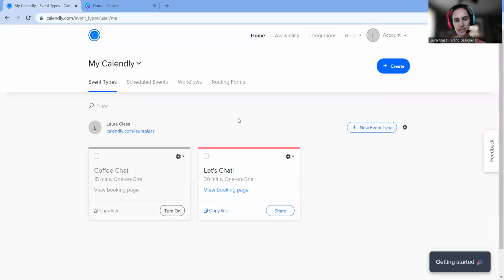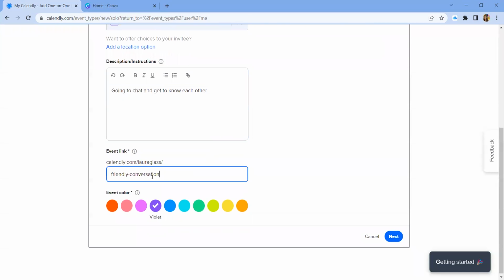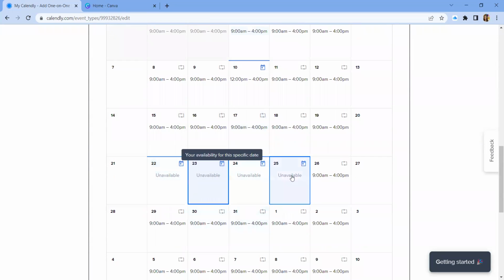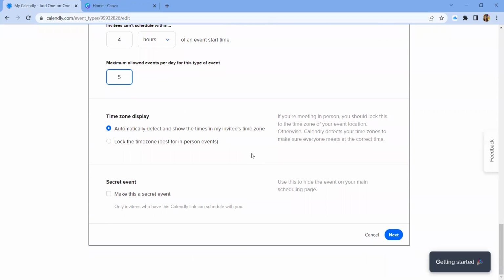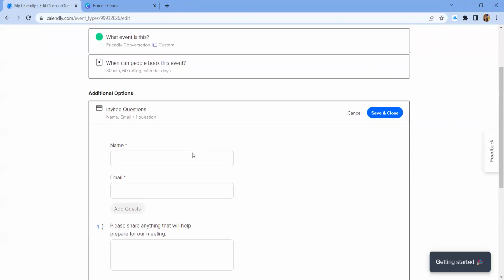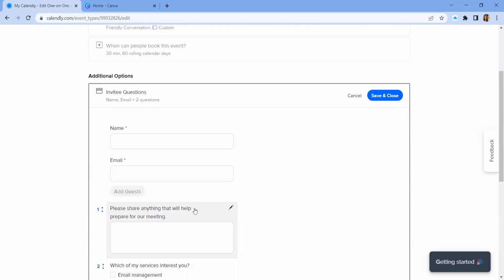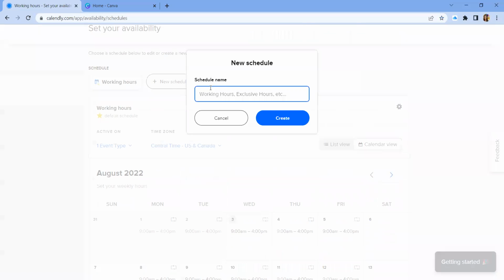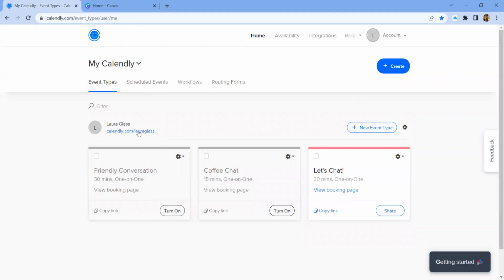Feeling LEGIT with a Calendly Booking App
I love being able to utilize Calendly to set up times to do virtual meet-ups for client consultations.

Calendly.com

You can integrate ZOOM & Google Calendar in the free version

You can utilize this for FREE if you are just starting your business or invest in the Professional version to gain access to more integrations, automations, and more!

Free Guide with 3 Keys to Building Your Brand

Need help with your brand design? Let's take a look together and see what's most needed for your business.
Schedule a Free Brand Assessment today.

I create all my personal and business graphics using Canva and I love it! It's the go-to place to design most anything I need. You can utilize it for your business too. It's a business asset that far outweighs it's expense! I wouldn't do without it. Get your account today!

It's geared towards beginners so anyone with basic computer skills can learn how!